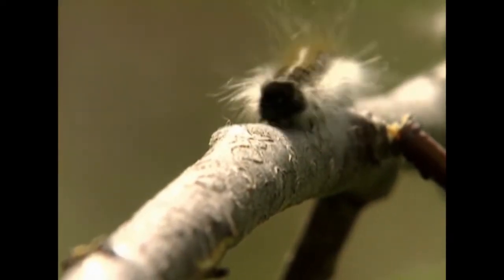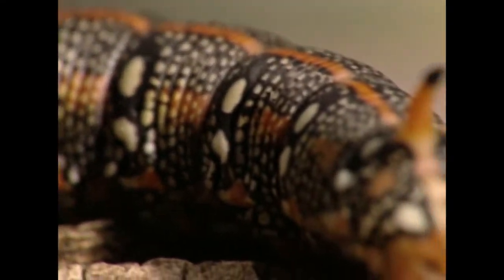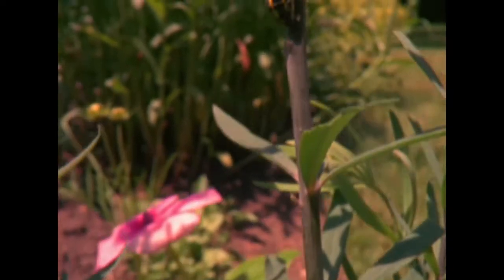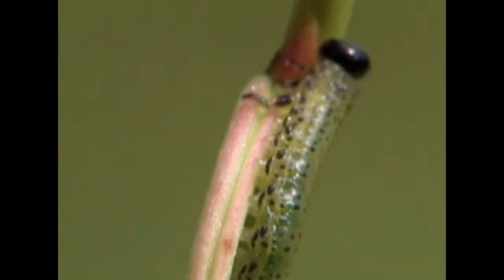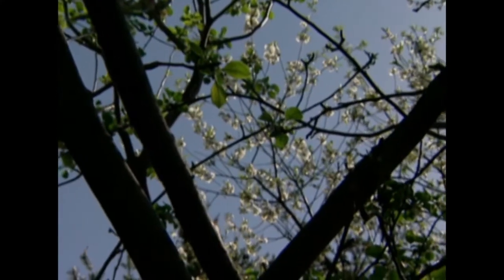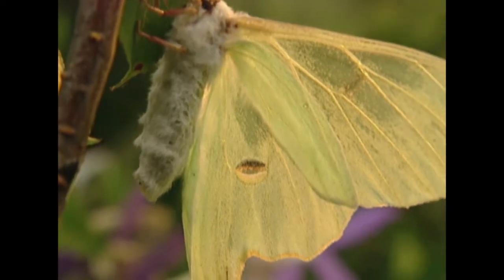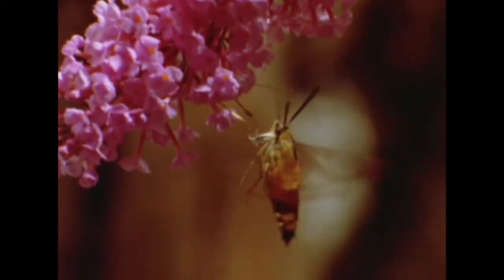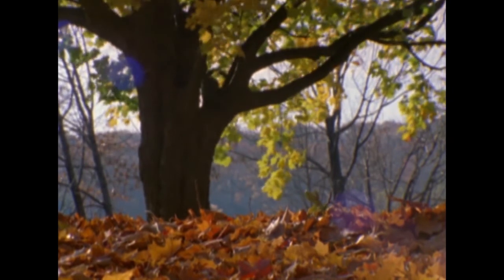Moths. THE SECRET WORLD OF GARDENS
Moths
In spring, hairy moth caterpillars are one of the first to appear. Unlike their relatives, they hibernated in the form of caterpillars. Caterpillars of moths come in all shapes and forms: hairy and smooth; nondescript in color and very bright. These are some of the weirdest creatures in the garden.

Using macro lenses and time-lapse photography, we explore the extraordinary secret life concealed right under our noses in a common garden. From defence strategies against predators to the exotic mating rituals of blossoms, this striking series allows us to witness the cycles of life and interactions within the ecosystem throughout the year in a backyard garden.

Stunning cinematography guided by an outstanding team of scientific advisors reveals the ecology of chipmunks, sap suckers, weevils and leafhoppers. Through dramatic macro-photography, viewers enter the sci-fi beauty of the garden and gain a new perspective on the interactive roles played by everything from the lowly earwig to the majestic rose.